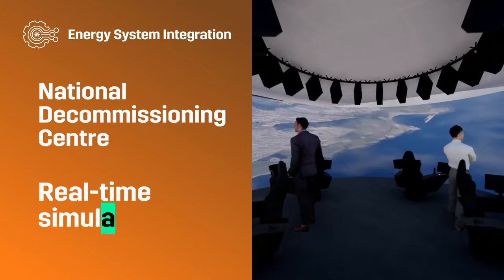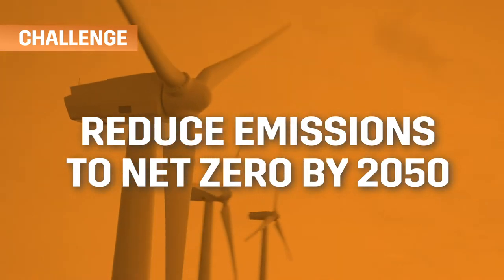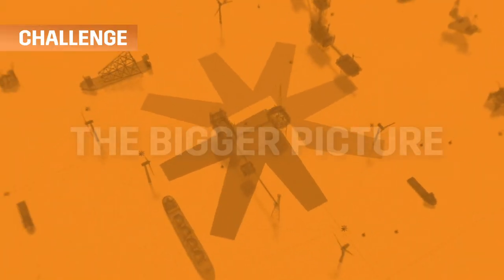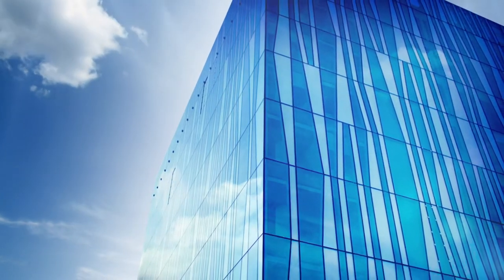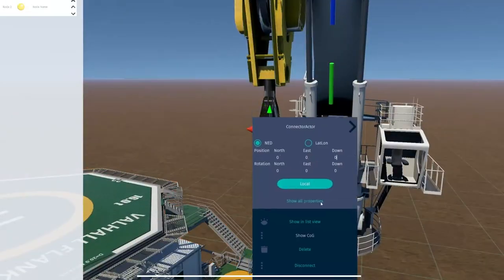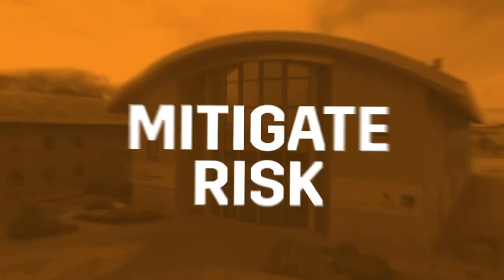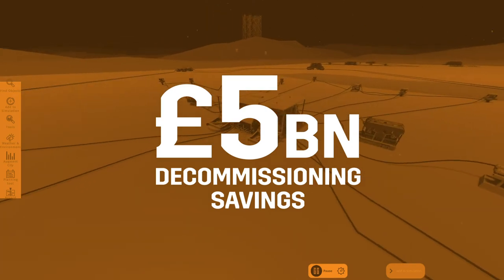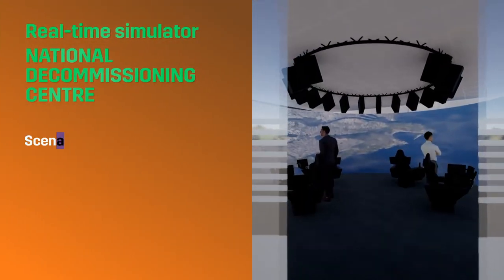Technology Showcase: Real-Time Simulator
The real-time simulator at the National Decommissioning Centre, managed by OGTC's partners at the University of Aberdeen.

The simulation suite is an immersive environment where we'll develop our smart basin concept and explore how we'll integrate energy infrastructure, optimise activity and reduce emissions.